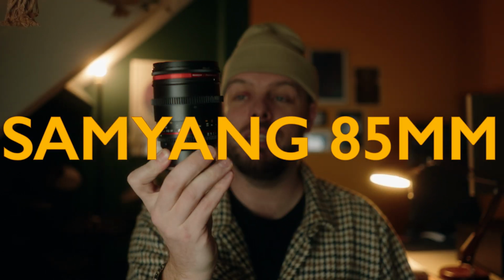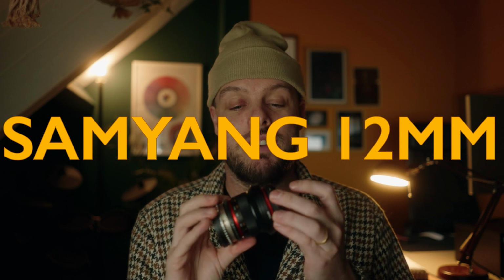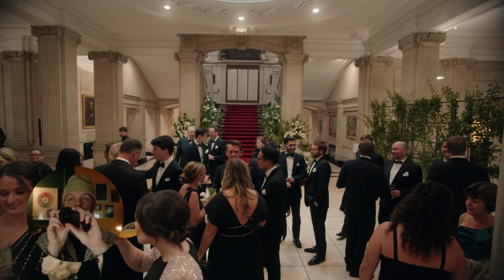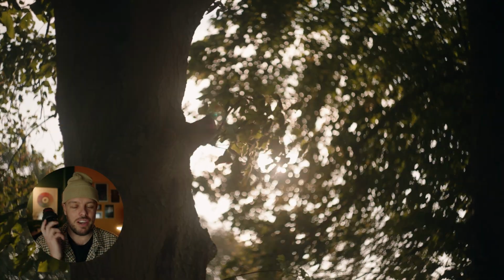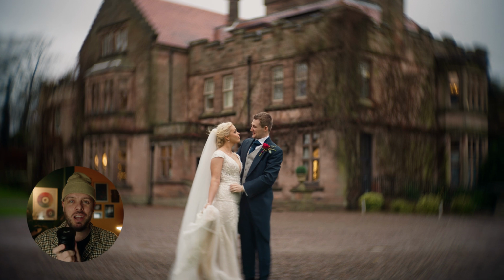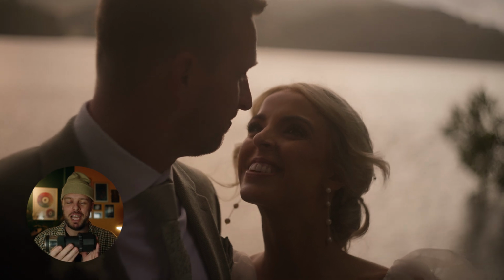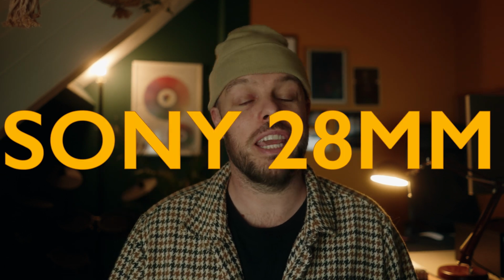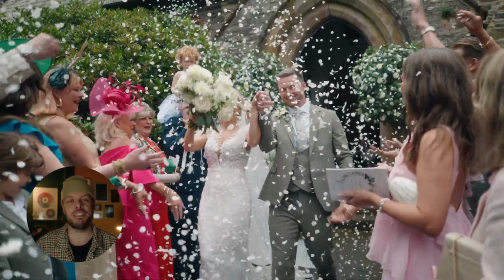The Lenses We Use to Film Weddings & Why We Love Them! | Hello There Films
A video on the lenses we typically use on a wedding day, why we use them, what we love about them, a bit on what inspires us and why these lenses suit filming weddings! It's something that I (Craig) am very passionate about; lenses and their characteristics can have a huge impact on what is happening on screen!